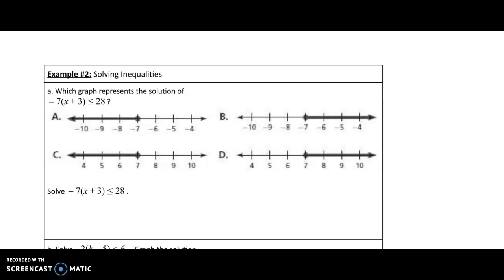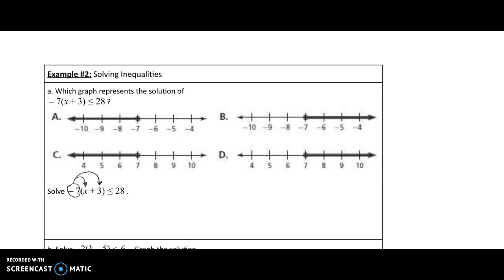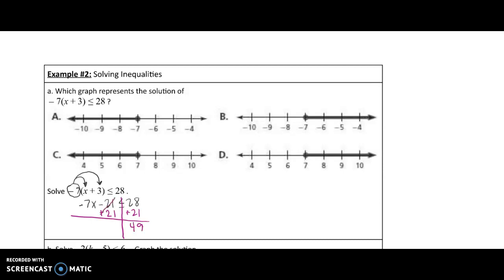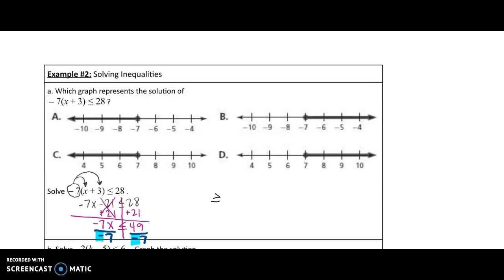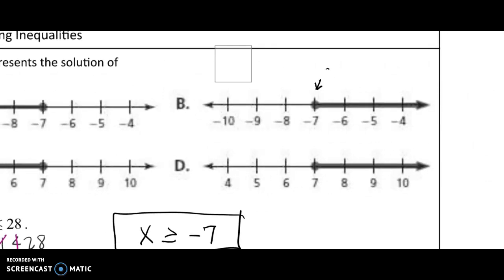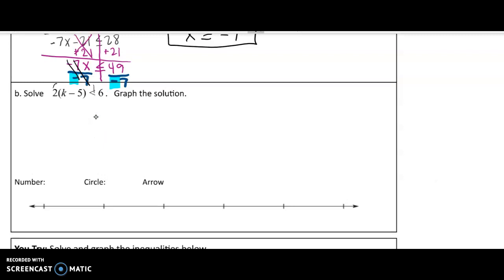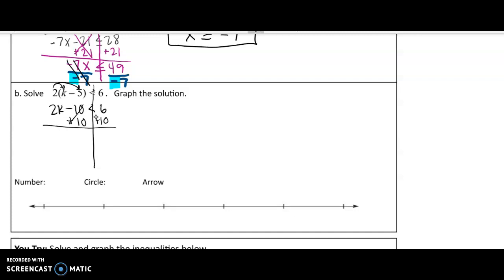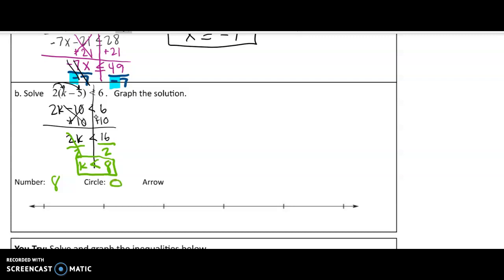4.7 Example 2